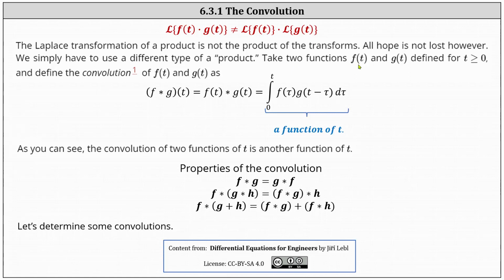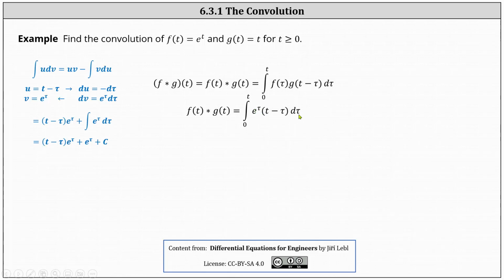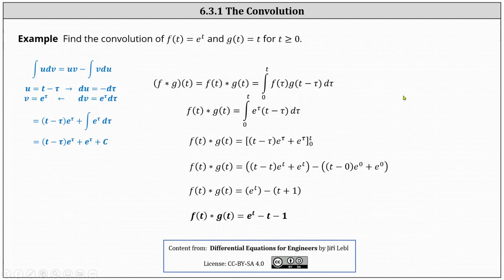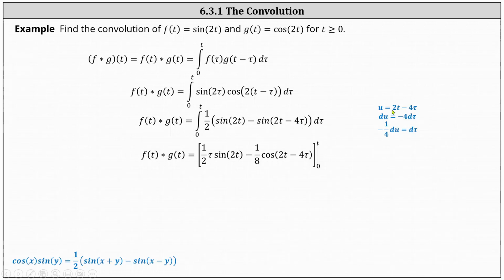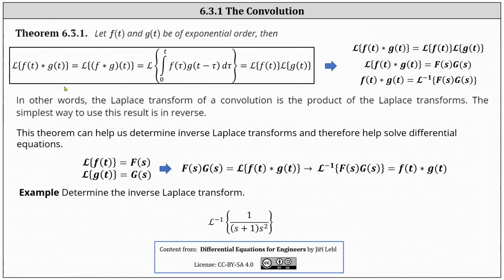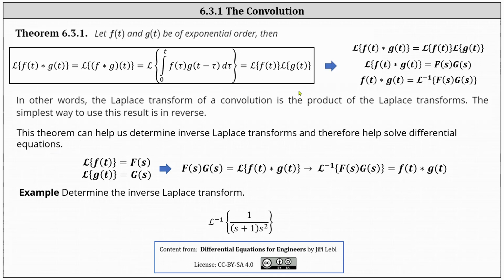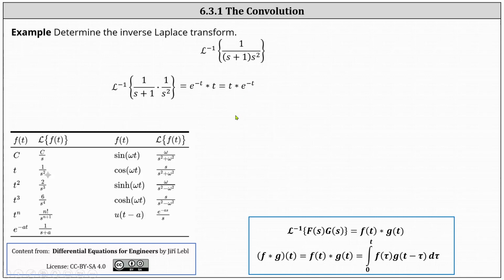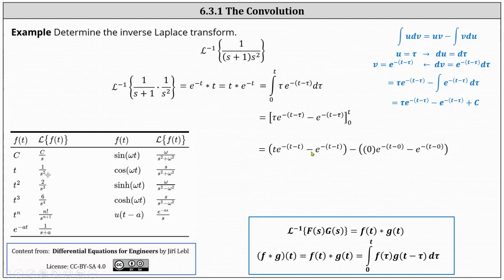(6.3.1) Intro to the Convolution and Using the Convolution to Find an Inverse Laplace Transform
This video introduces the convolution of two functions.  The lesson also explains how to find an inverse Laplace transform using a convolution.